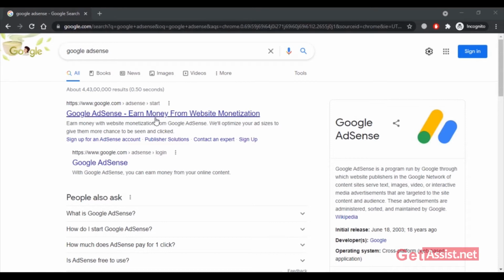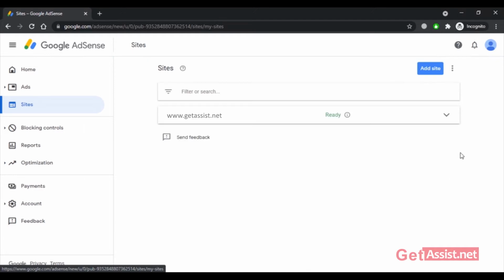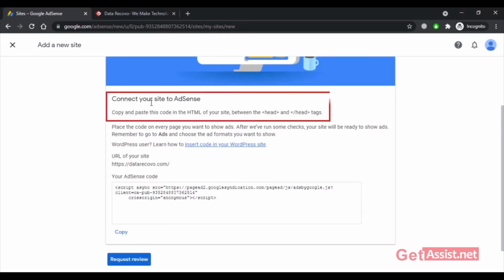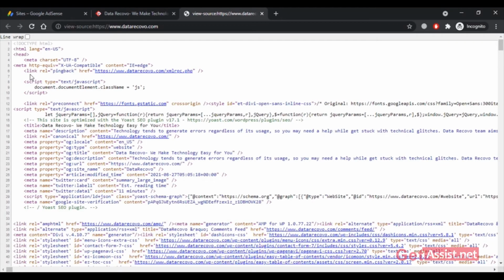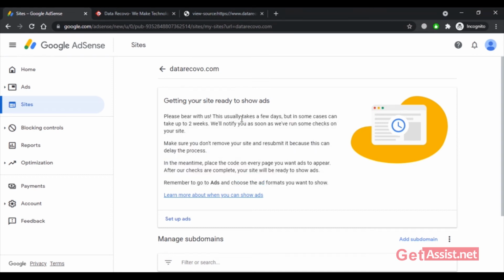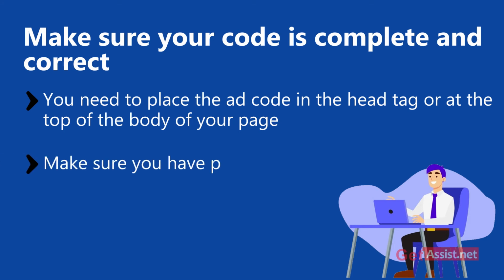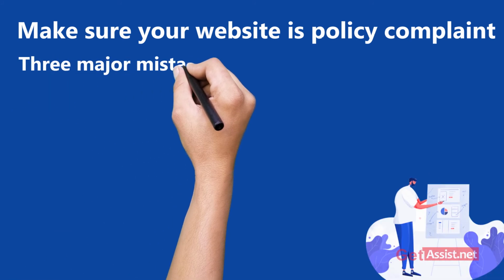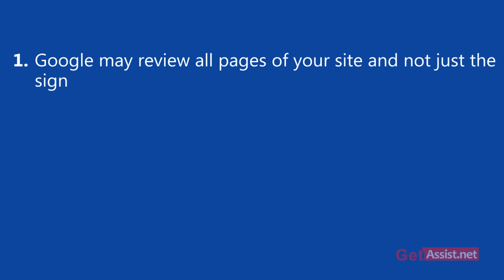How to Add Google AdSense to your WordPress Website? Tips to Get Approved (2022)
In my Adsense video, I have got some comments from you guys where you have told me to make a video on to Application process of the Adsense account.

So in this video, I have shown you the step-by-step guide to applying for an AdSense and I have given some tips to get approved from AdSense.

adsense